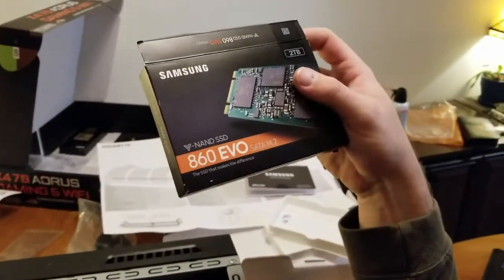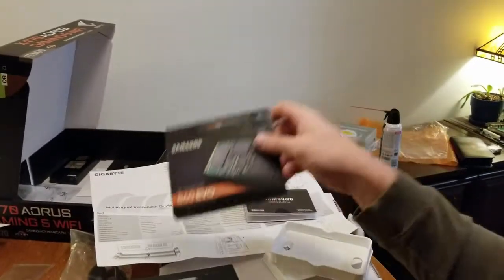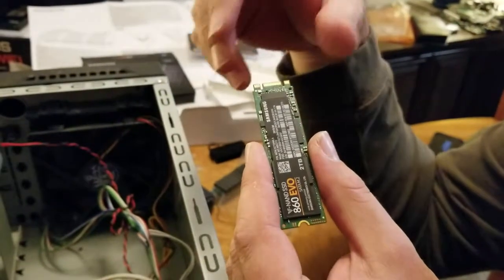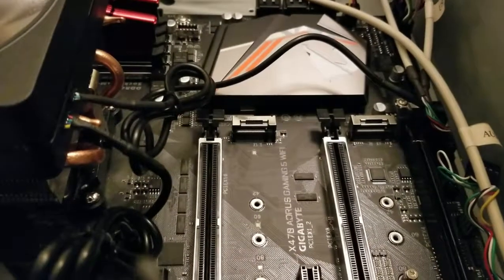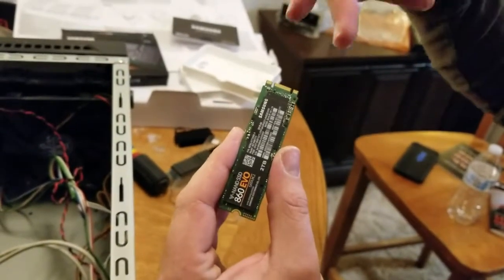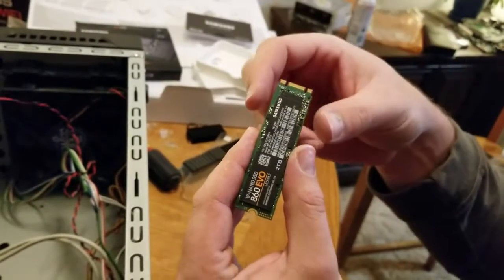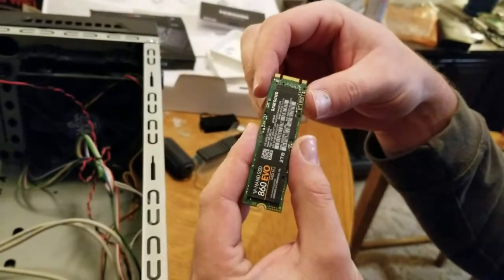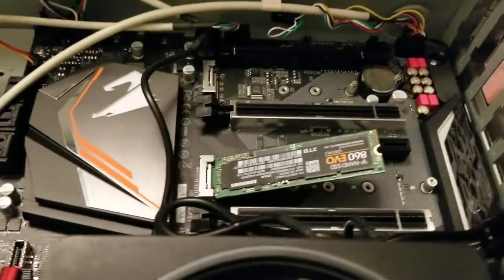The Difference Between M.2 SATA and NVMe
A simple explanation of the difference between an M.2 SATA and an NVMe